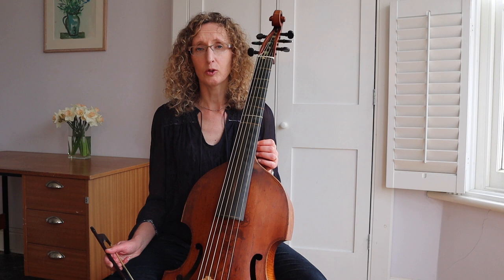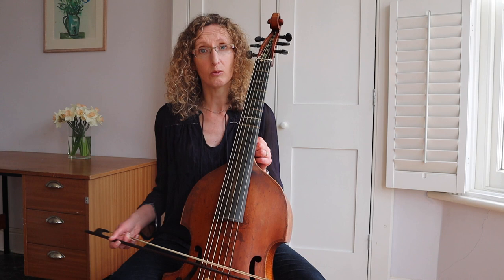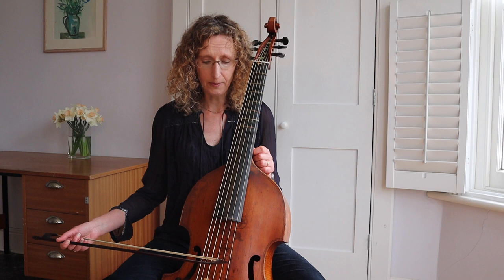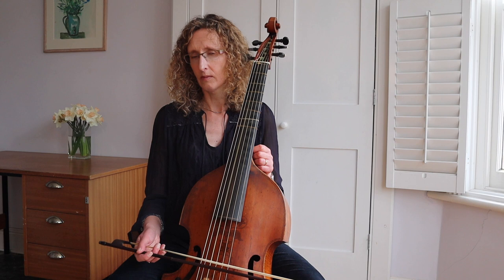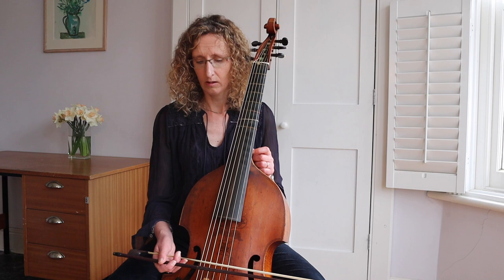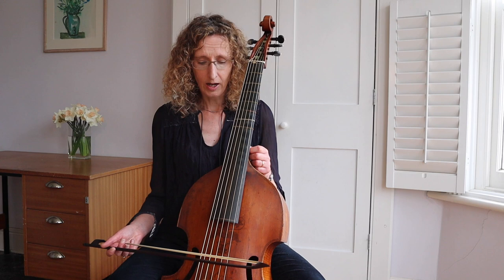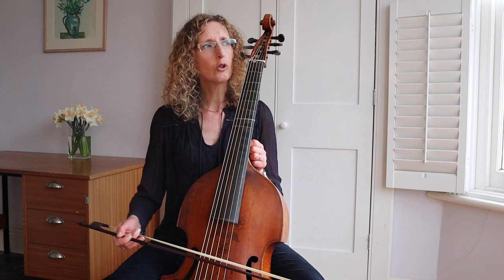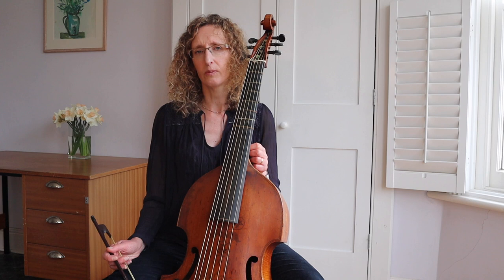Fretwork Tutorials: String crossing with Joanna Levine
In this Fretwork tutorial video, Joanna Levine offers helpful techniques and exercises to help you cross strings cleanly while producing an even tone.